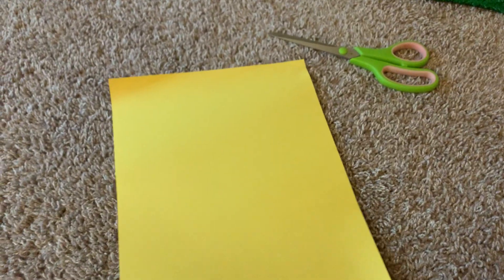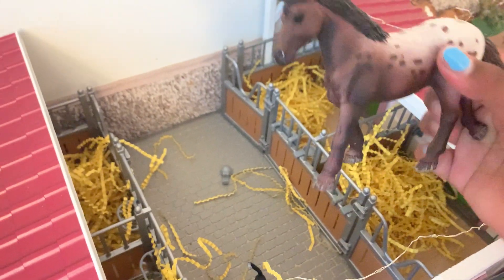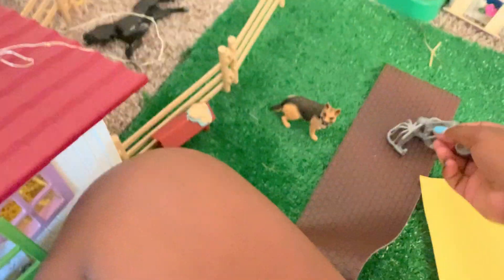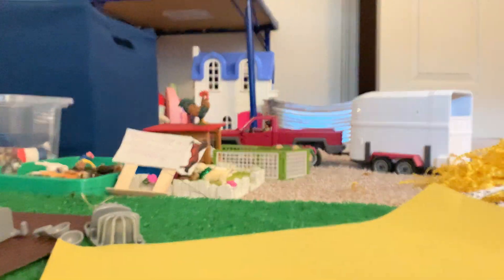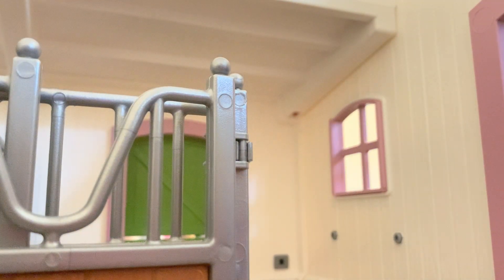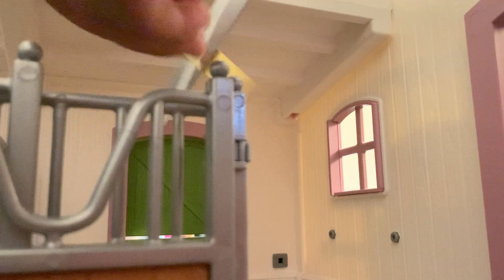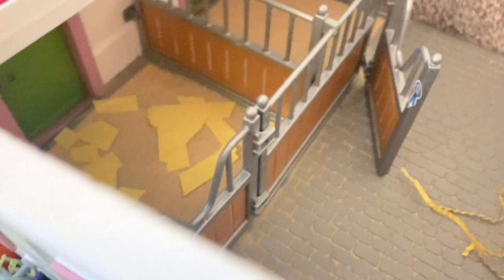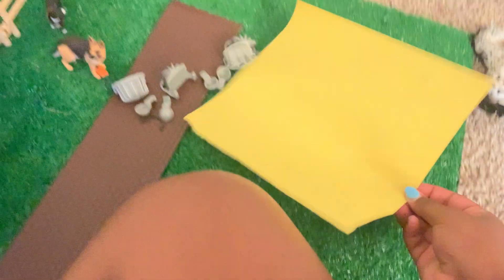Putting paper into my Stalls part one